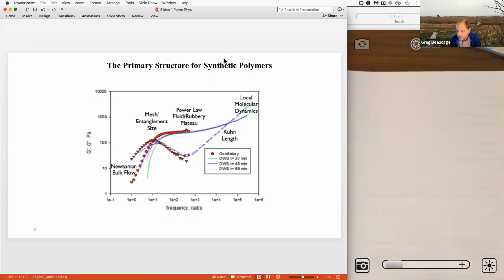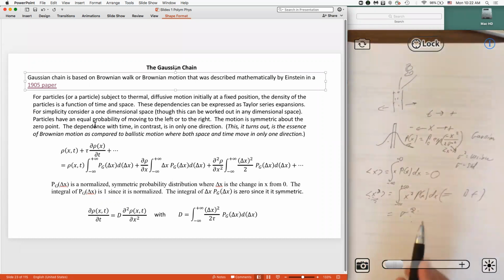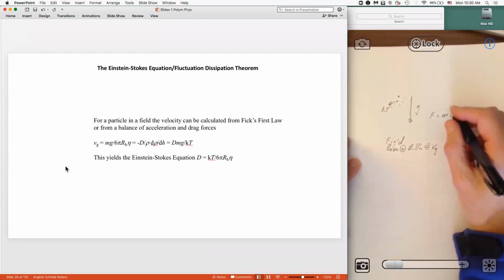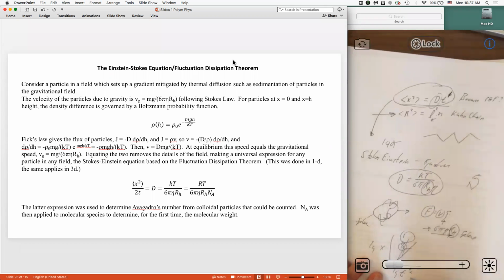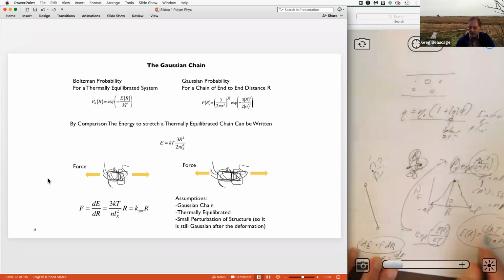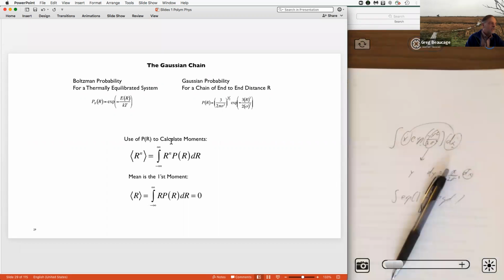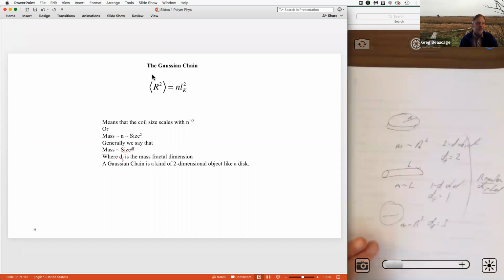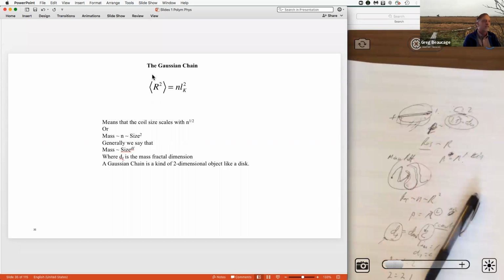Monday January 24, 2022 Polymer Physics GMT20220124 151454 Recording 1920x1080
Monday January 24, 2022 Polymer Physics